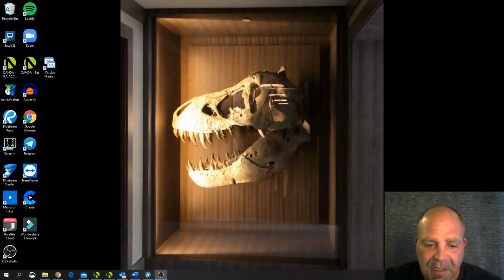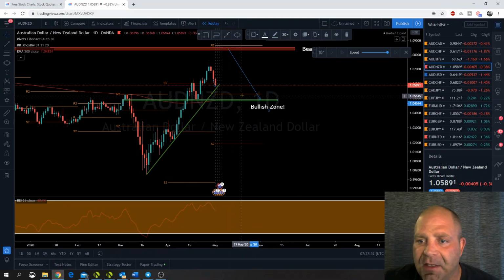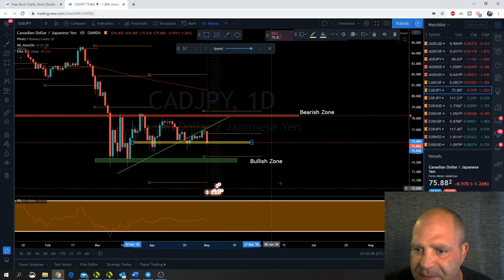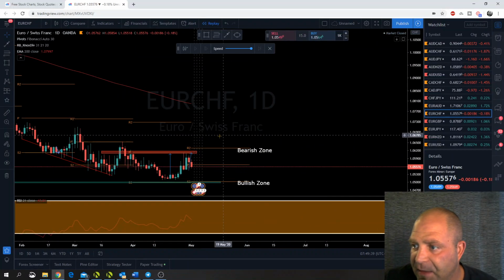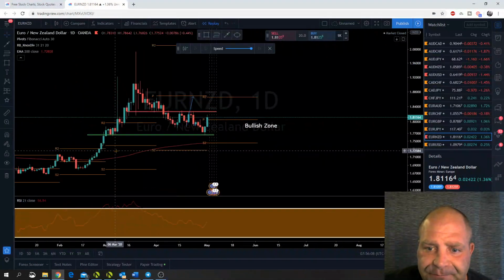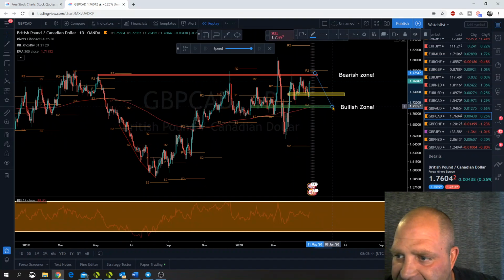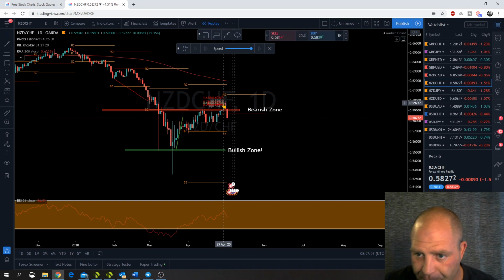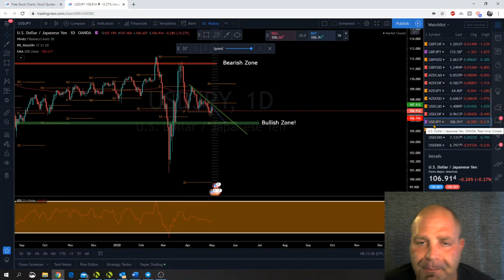Clayton Allen's Sunday Set Ups